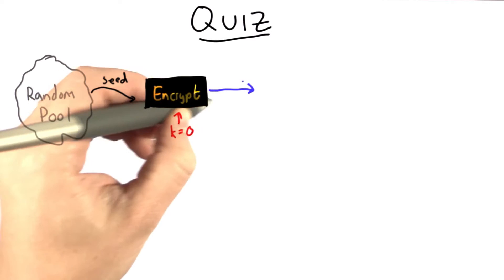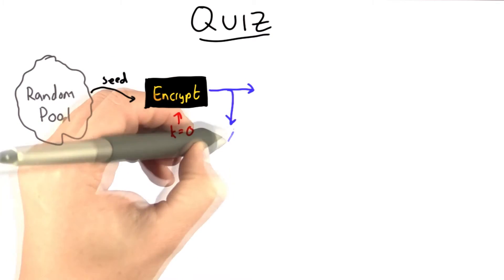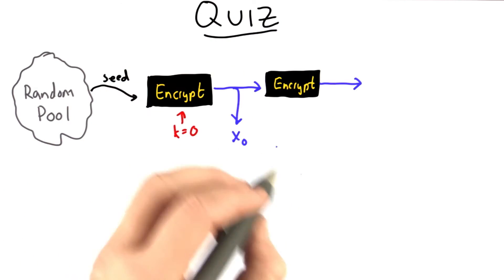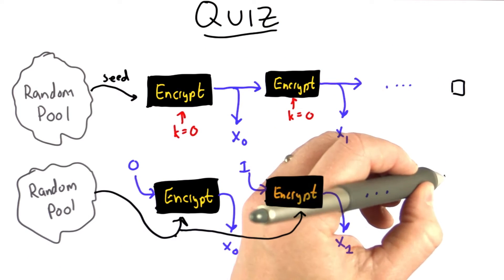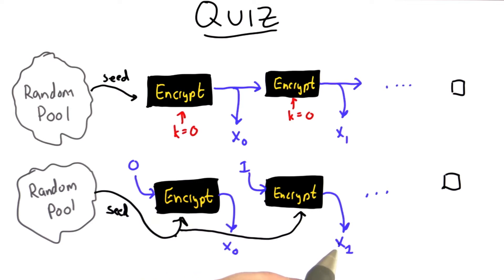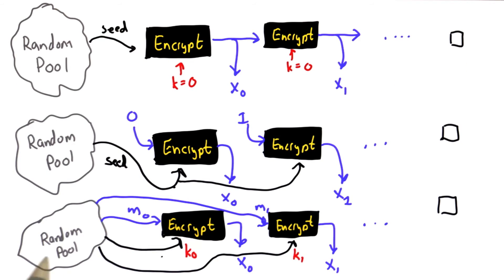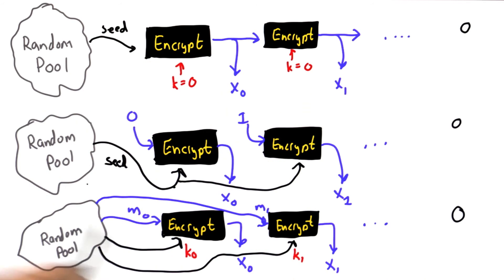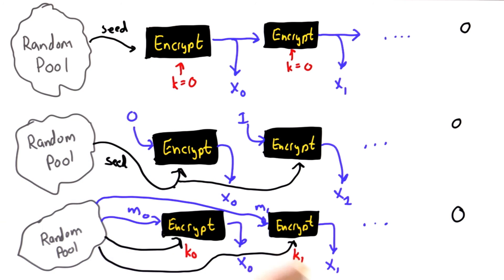Pseudo Random Number Generator - Applied Cryptography